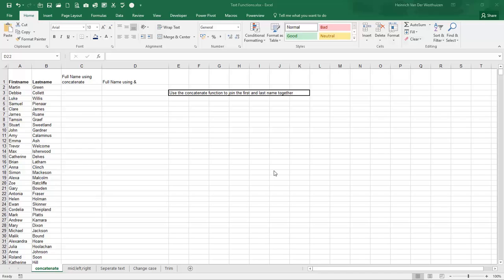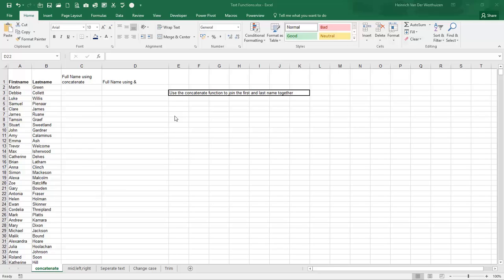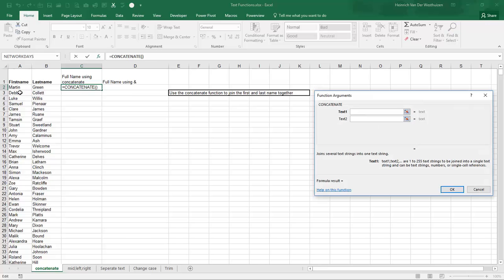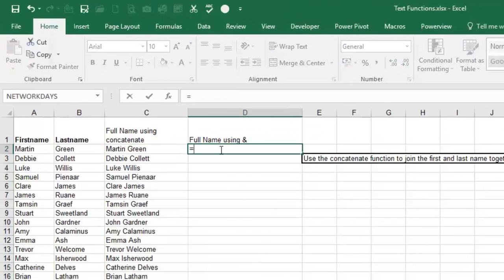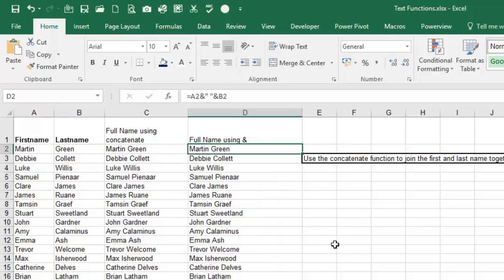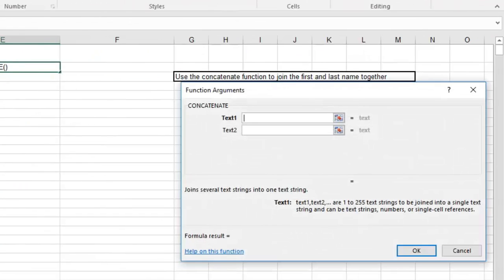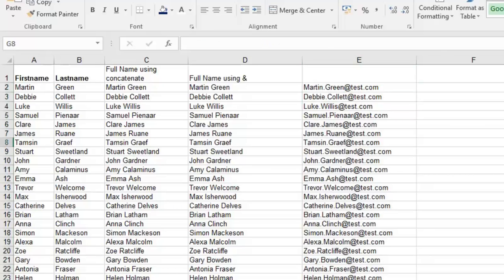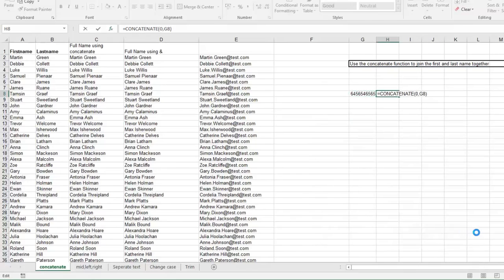Advanced Excel Unit 5.1 (2016)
Unit 5.1 CONCATENATE Formula